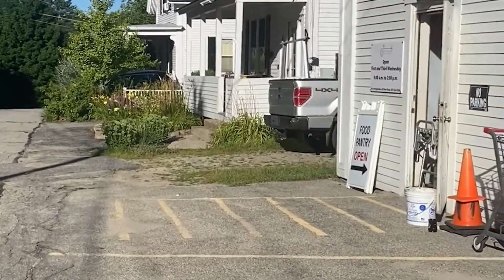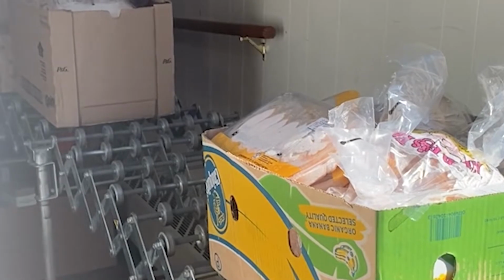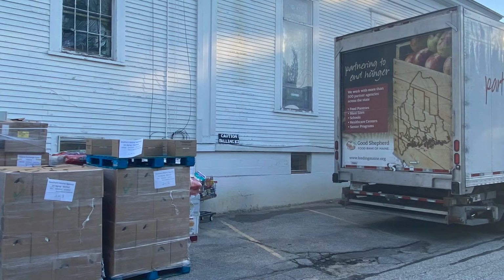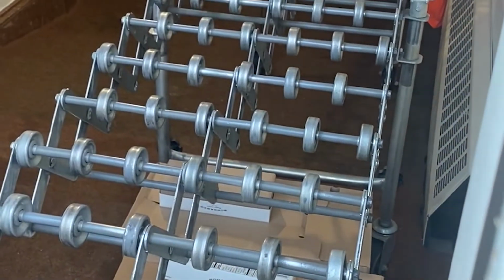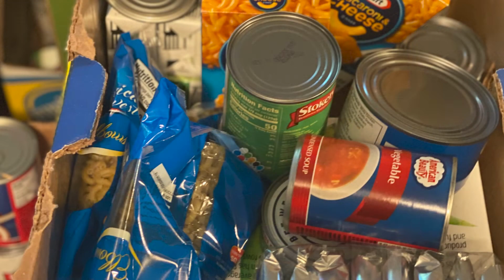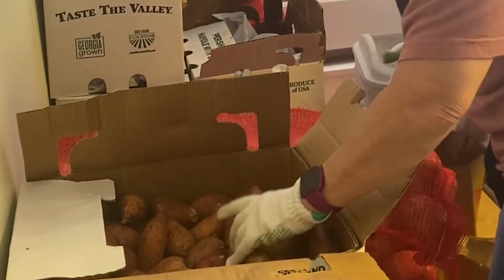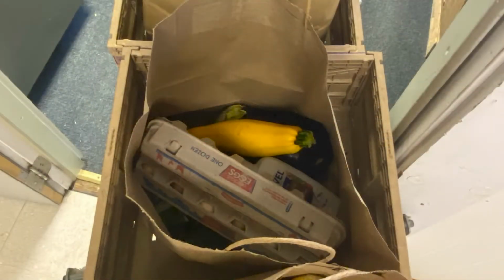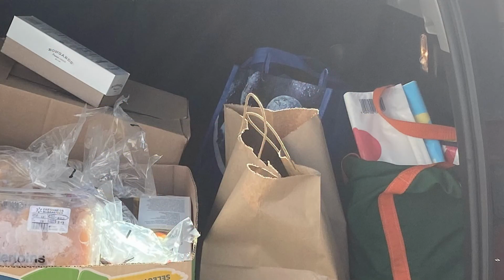Pantry Tour of Bethel Area District Exchange and Food Pantry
Good Shepherd Food Bank takes you on a tour of Bethel Area District Exchange and Food Pantry.
August 2022